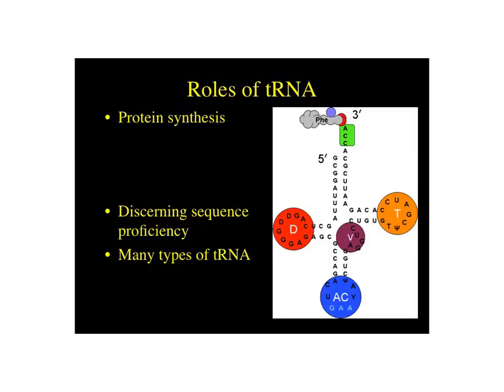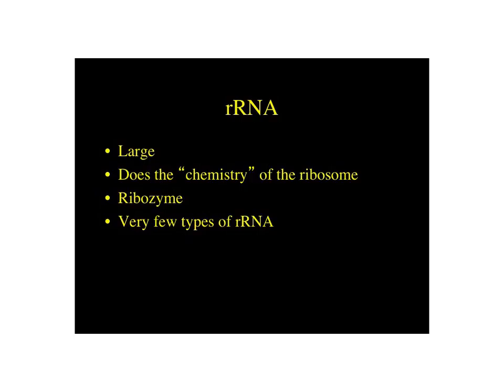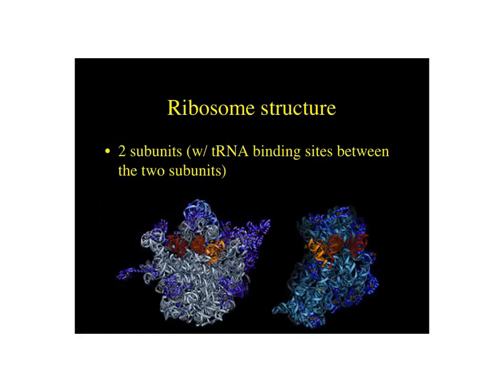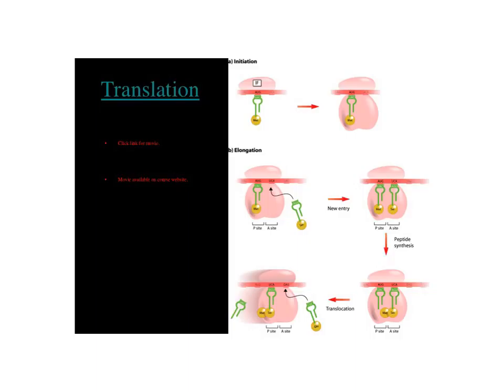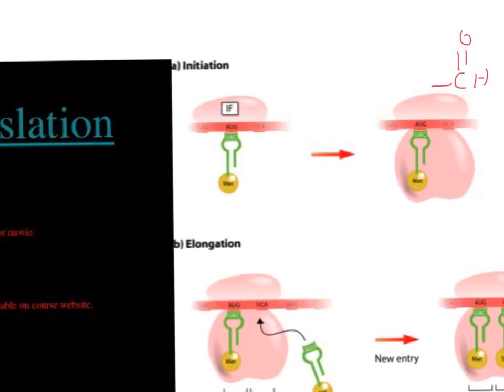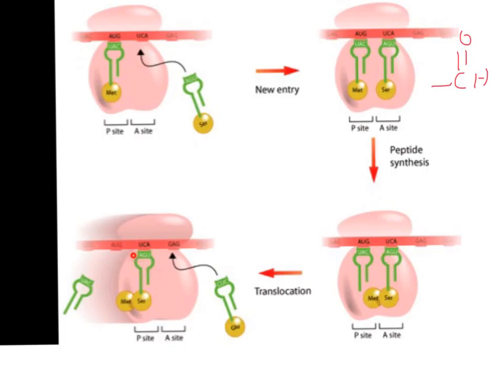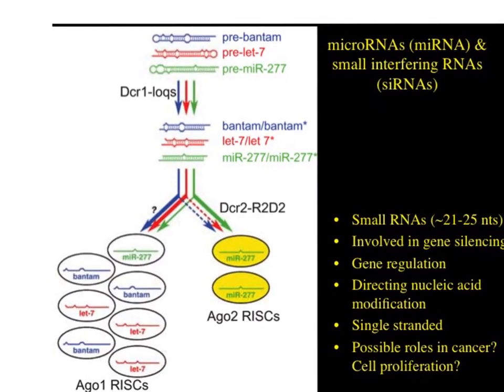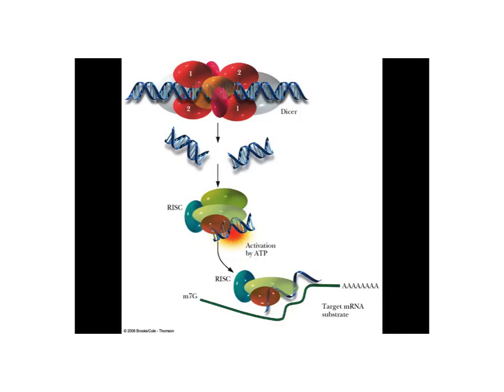bc nucleic acids 29 Oct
Nucleic acids lecture from 29 October 2014. Made with Explain Everything